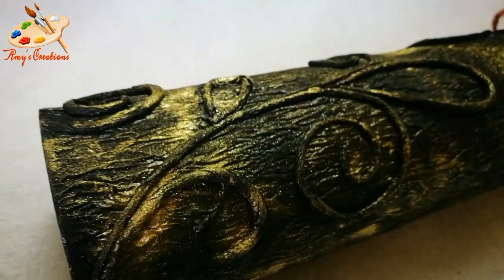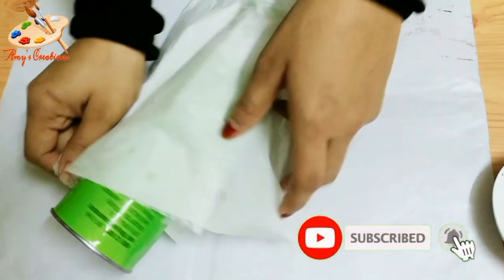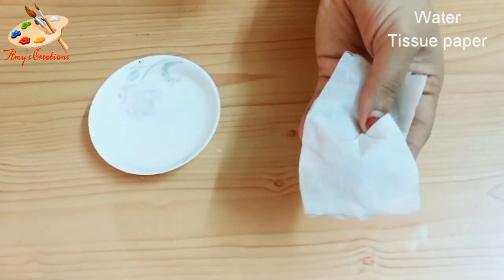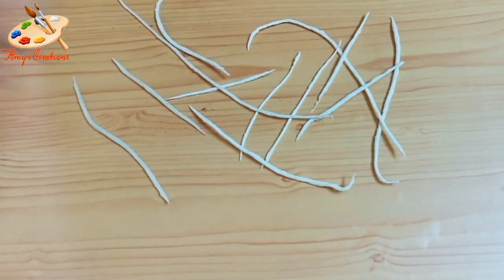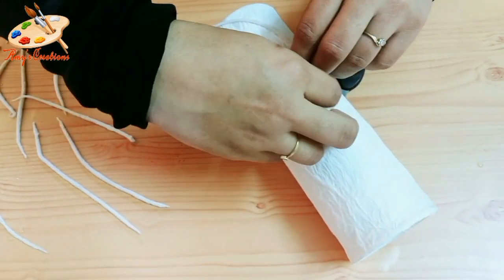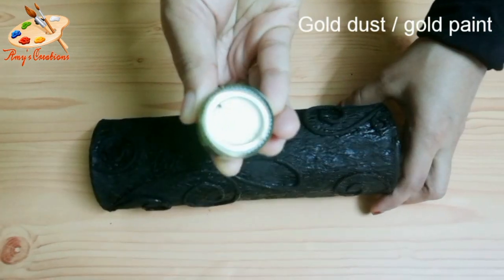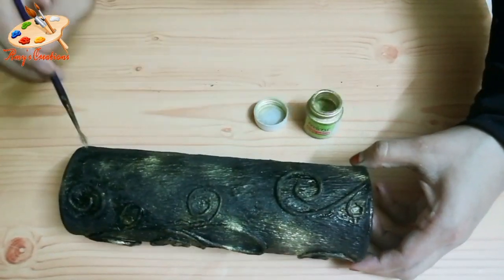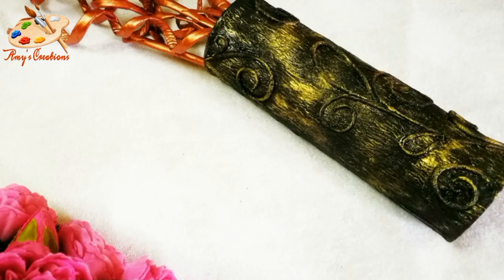Easy begginers Bottle art / Bottle art without clay / Simple antique bottle art / Best out of waste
How to reuse  empty bottles?

Hii dears.. Hope you like my video ☺️Send me ur tried pics to my instagram 👇